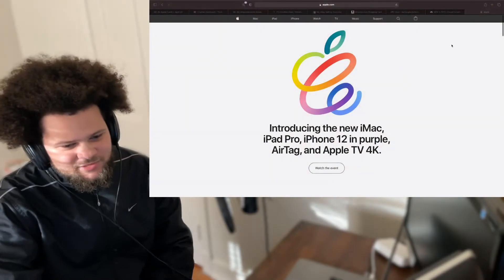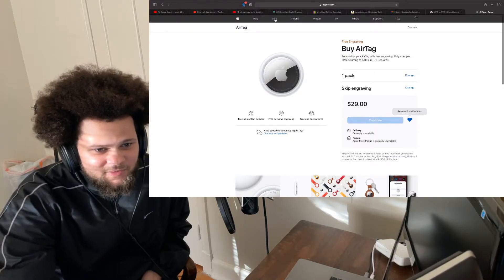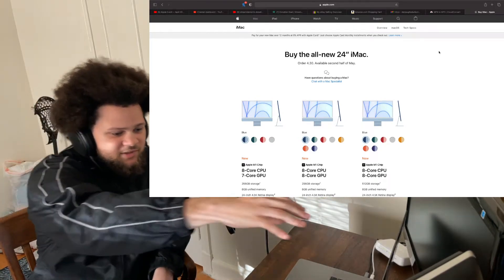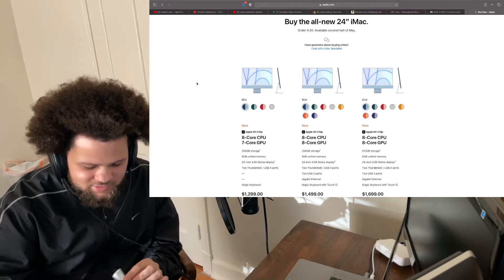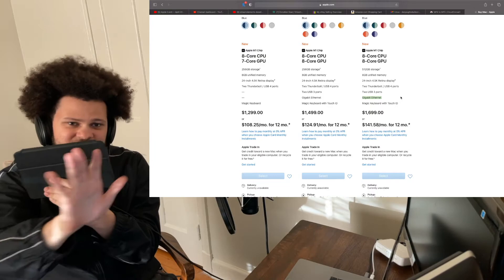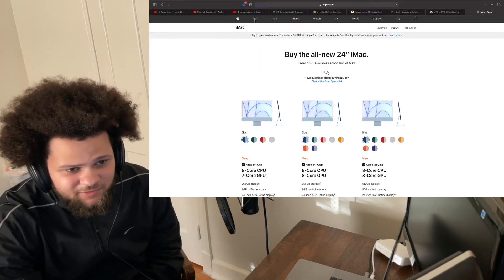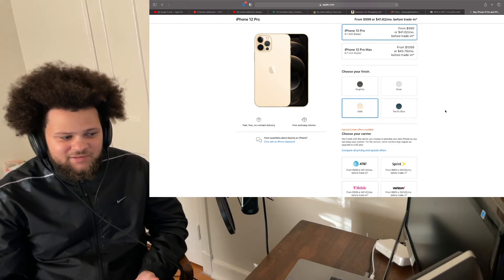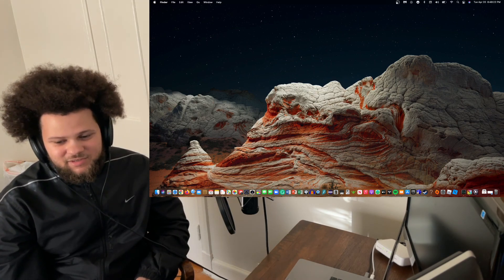Thoughts On Apple Event 4/20/2021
Just my opinion on iPhone, iPad, AirTag & iMac